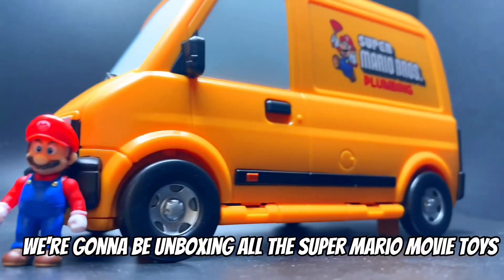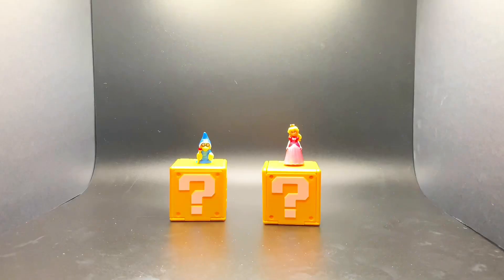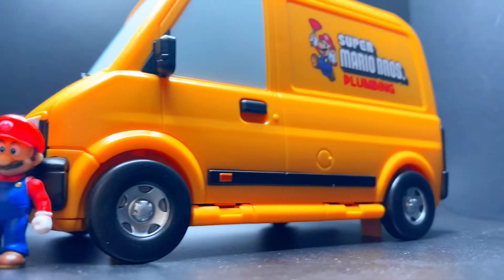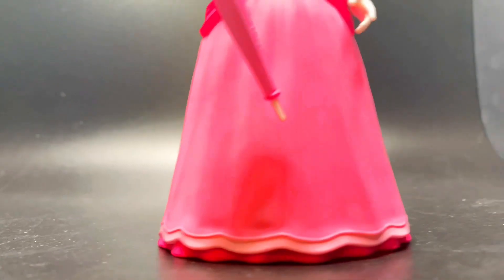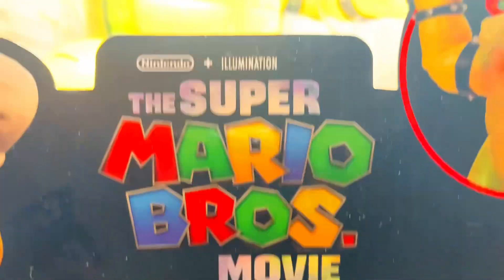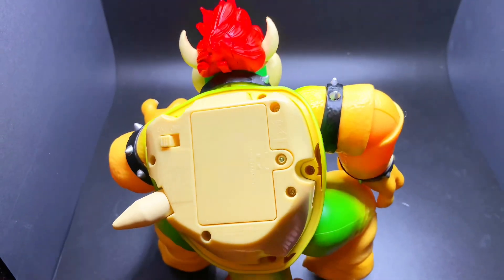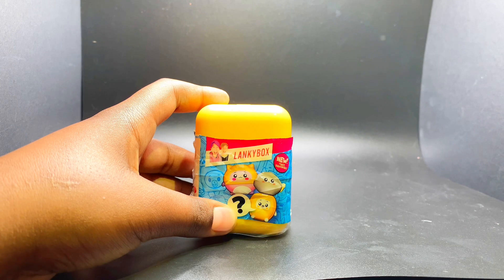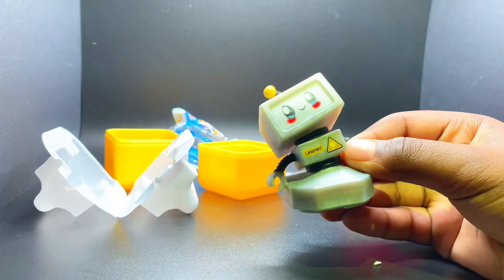Super Mario Bros Movie Toys Unboxing 2023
Super Mario Movie Toys Jakks Pacific Toy UNBOXING REVIEW

FTC - I am in no way being ￼endorsed or paid sponsored, etc. to make this video this is all for fun and I am in no way Affiliated with Nintendo, Jakks Pacific, Or LankyBox. This was made for entertainment to watch and not a commercial ￼￼

Products Tagged in video is to tell people where I get my stuff from